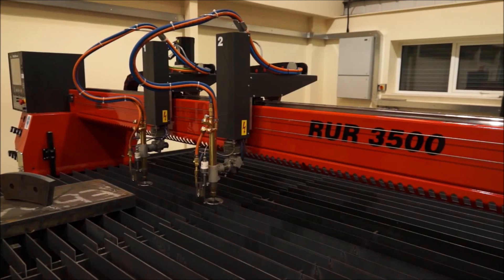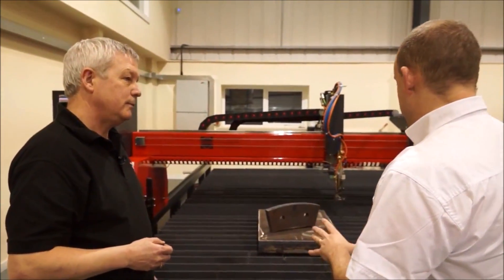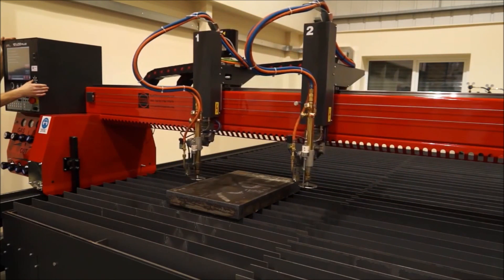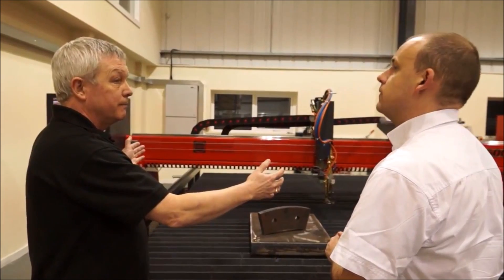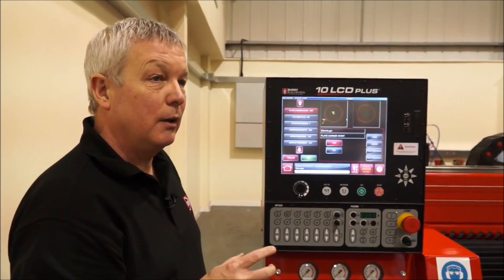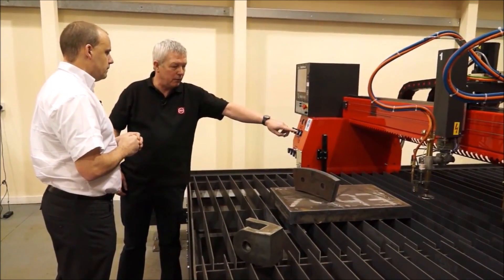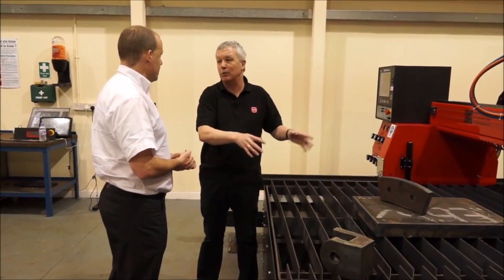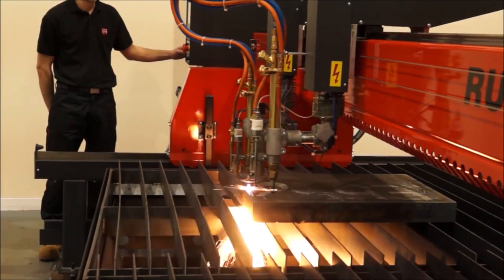Oxy-fuel Overview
An overview of the oxy-fuel cutting process.